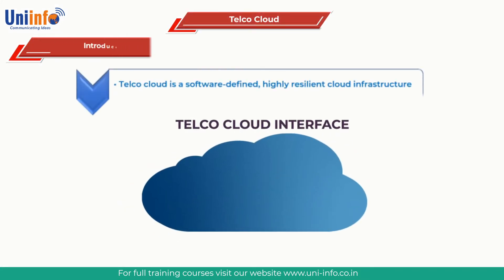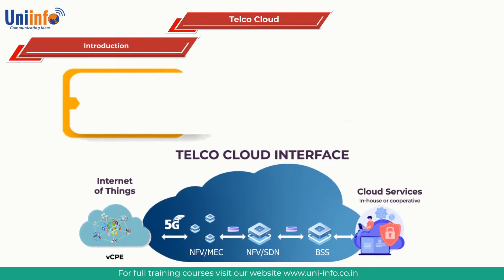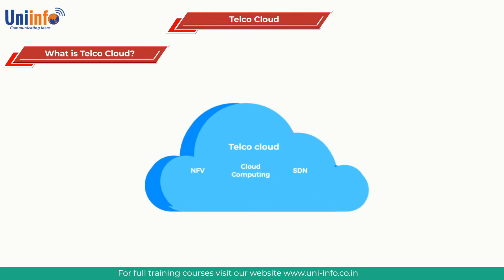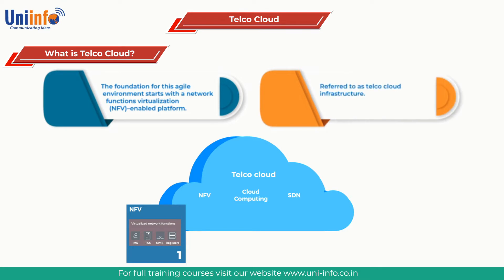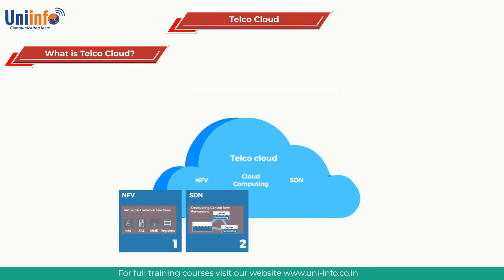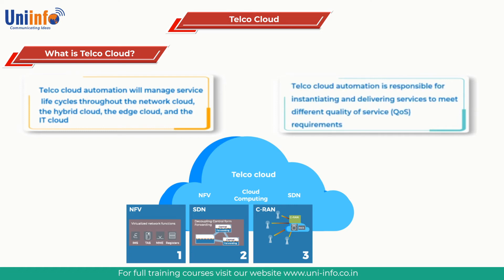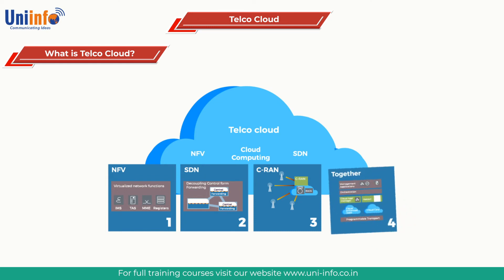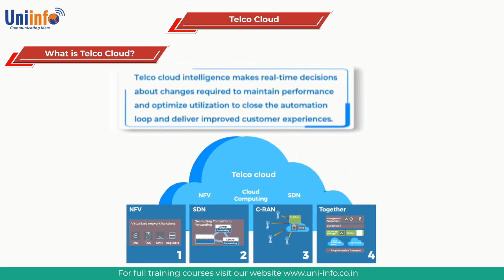Introduction to Telco Cloud | What is Telco Cloud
In this latest course from Uniinfo you will learn about the introduction to telco cloud & what is telco cloud. Telco cloud is a software-defined, highly resilient cloud infrastructure. It is one of the key foundational components for transforming a telecommunications company into a digital service provider. Telco cloud architectures connect public, private, and edge cloud infrastructure. With telco cloud automation, error-prone human activities like service provisioning are automated to remove complexity and optimize overall resource utilization.